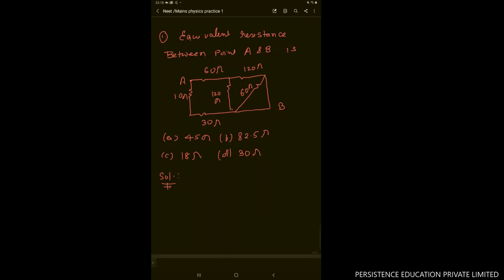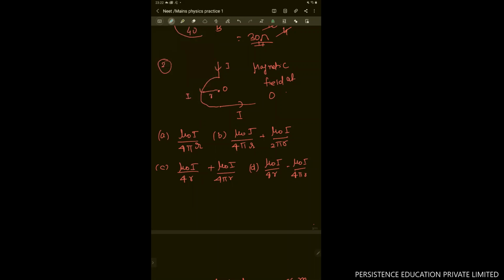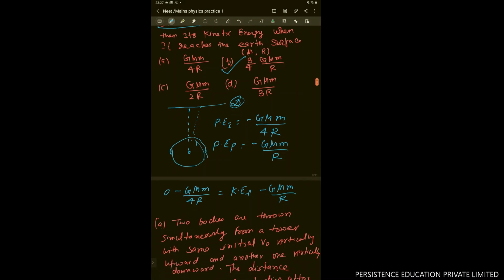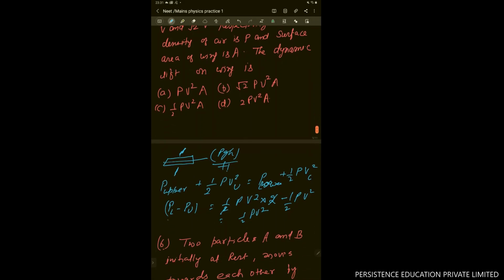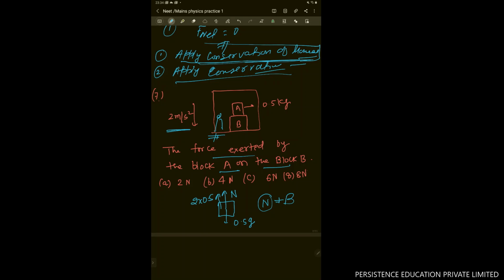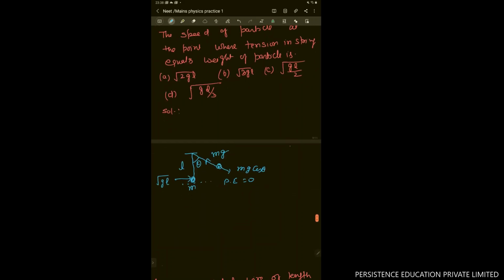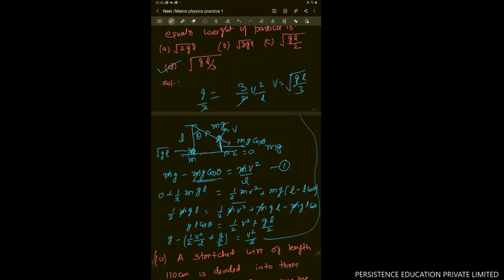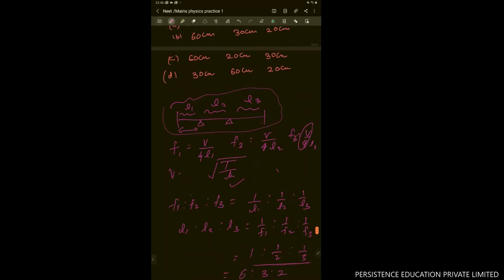NEET/ MAINS PROBLEM SOLVING 1 PHYSICS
PHYSICS QUESTION FOR PRACTICE FOR NEET AND MAINS .